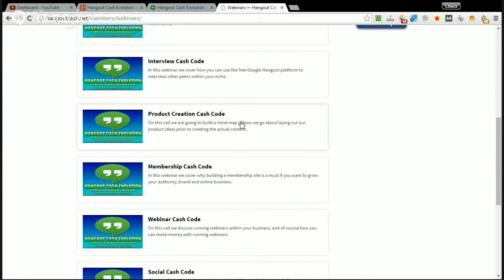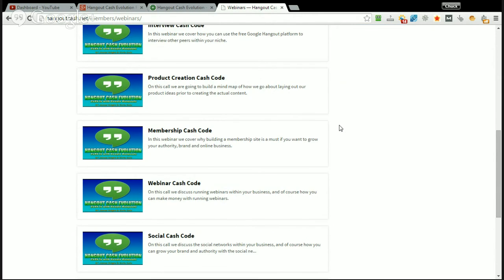Hangout Cash Evolution Review Should You Spend Your Hard Earned Money?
Hangout Cash Evolution Review - Find out now if it is right for you and should you spend your lunch money to buy it.

Watch how Hangout Cash Evolution helped me in no time at all master Google Hangouts On Air. Once inside, I discovered how quick and easy it is to set up a Google HOA live event. Now I can leverage the raw power of Google and YouTube to get a boost in the rankings for my videos.

When you purchase Hangout Cash Evolution by James Knight and Chris Cole, two very successful and knowledgeable internet marketers, you get in-depth training videos showing exactly how to set up your Hangout for the first time. How to fully optimize each video and how to leverage your HOA video.

When you make a Google HOA video, you actually harness the awesome power of Google while automatically giving your video that initial boost in rankings. This gives you huge advantage over other internet marketers regular videos.

If you are like me, you want every advantage you can get so... why not leverage the massive power of Google and give your videos some Google LOVE!

It's common knowledge in the internet marketing world that "Google is in love with Google". This powerful search engine also owns YouTube and gives your HOA video VIP treatment when it comes to ranking your video.

You can start a HOA video by going to your Google+ page. On the left sidebar, hover your mouse over the Google+ Page drop down menu and click on Hangouts. There is a little more you need to do to get started but when you are finished making your video, it is automatically rendered into your YouTube account. No uploading needed, you just need to finish optimizing the video after it appears in your channel.

Now, I decided to do this Hangout Cash Evolution review using HOA. I'm going to take you inside so you can see for yourself that Hangout Cash Evolution is right for you.

I hope you liked my Hangout Cash Evolution review.